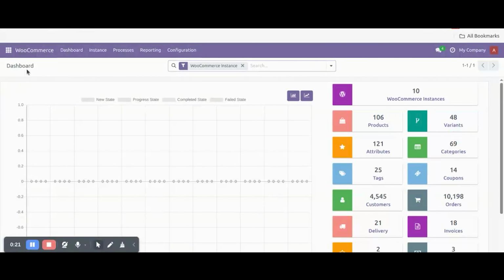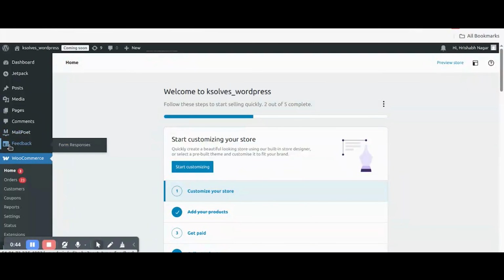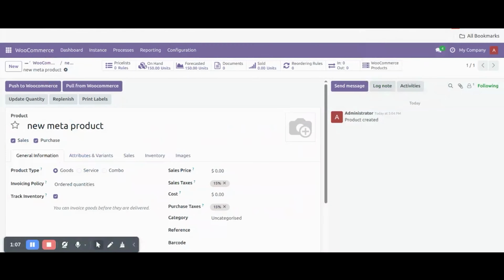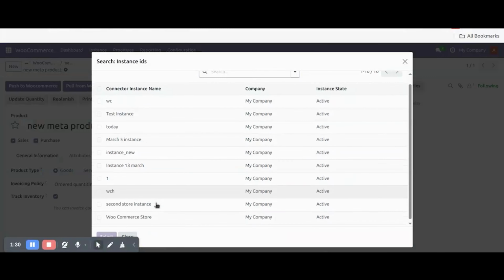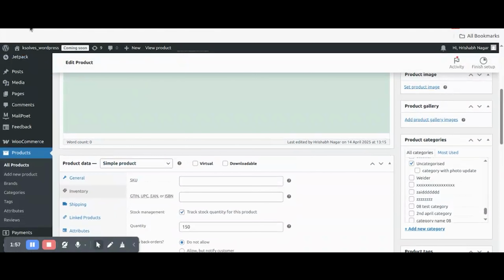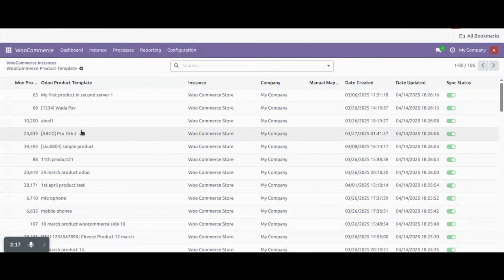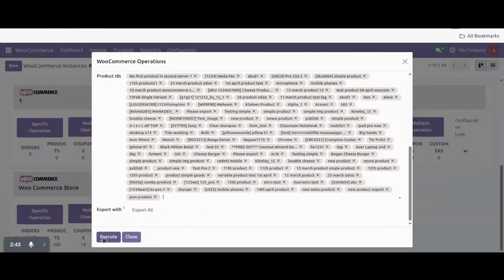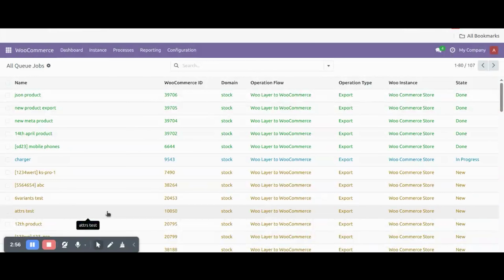How to Export Product Stock from Odoo to WooCommerce (Step-by-Step Tutorial)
Need to sync your Odoo product stock with your WooCommerce store? This step-by-step tutorial shows you exactly how to export inventory, whether it's for a single product or your entire catalog.

What You’ll Learn:
- How to find and check on-hand quantities in Odoo
- How to verify stock levels in WooCommerce
- How to push updated inventory from Odoo to WooCommerce
- How to export stock for multiple products at once
- How to monitor sync jobs (Queue jobs) and ensure updates are complete

Whether you're managing a growing online store or just streamlining backend operations, this video gives you the practical knowledge to keep your inventory accurate and in sync, without the guesswork.